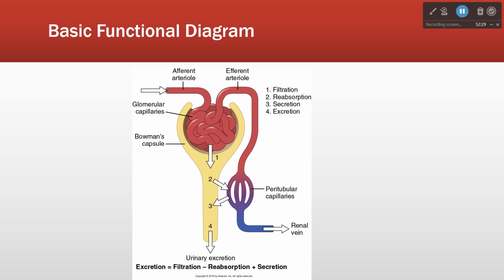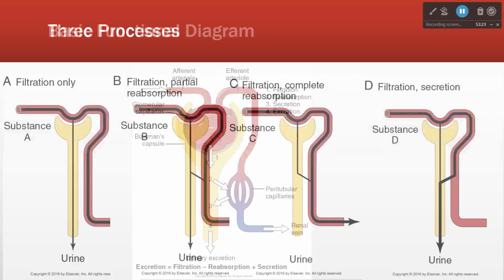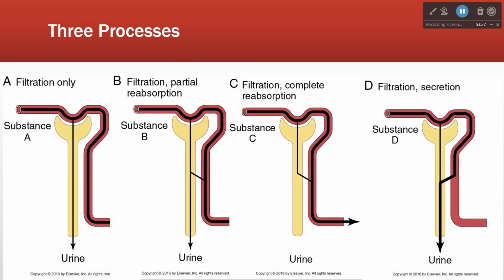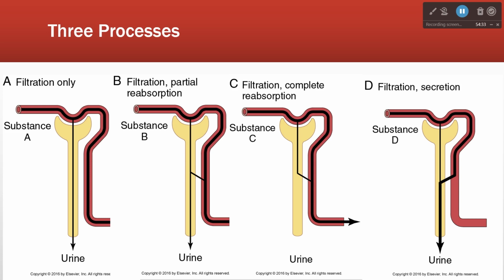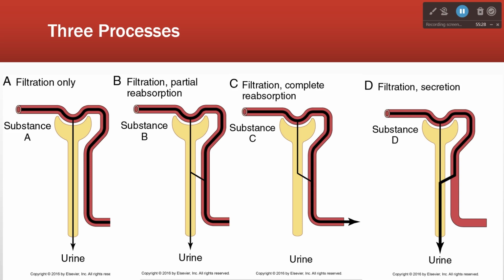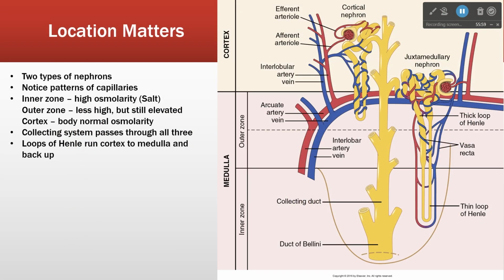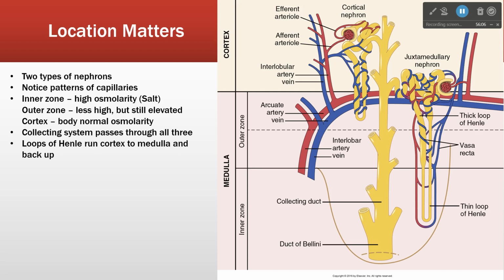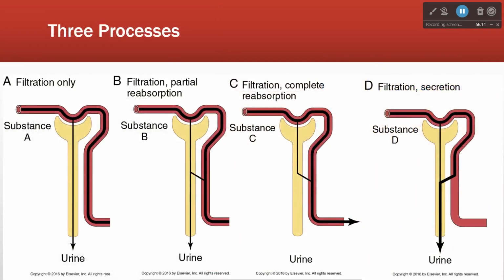Renal Physiology: Functional Diagrams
Basic functional diagrams showing the different relationships between filtration, secretion and reabsorption.